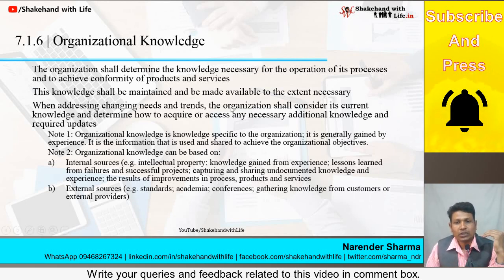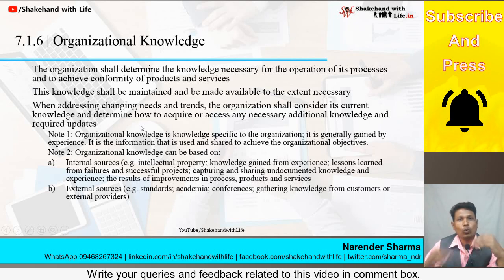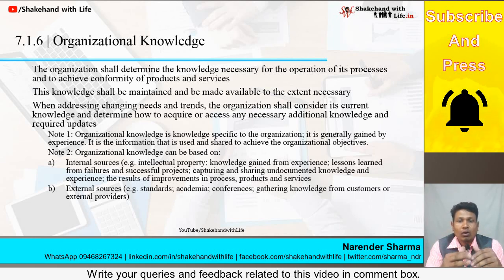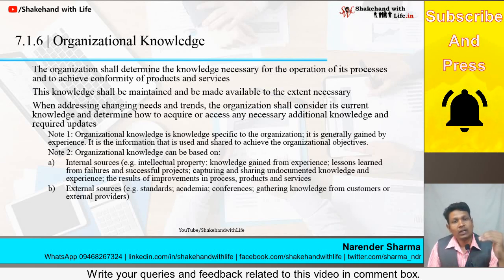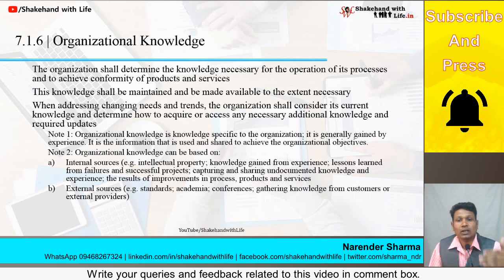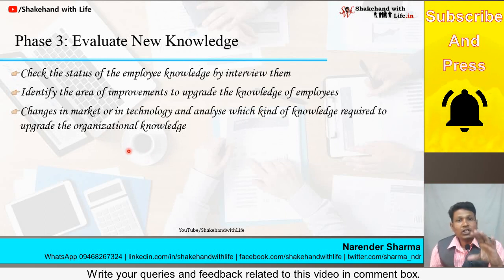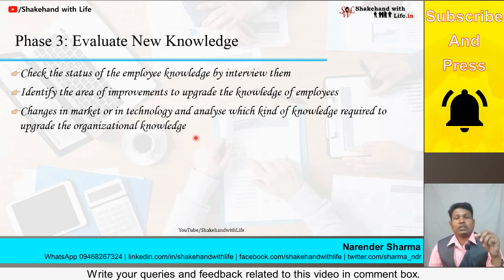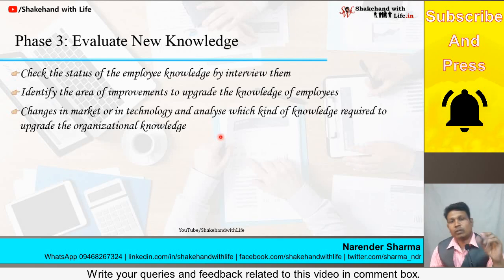ISO 9001 Version 2015 Clause 7.1.6 | Quality Management System (QMS) | Total Quality Management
ISO 9001 Version 2015 Clause 7.1.6 | Quality Management System (QMS) | Total Quality Management | TQM Lectures

ISO 9001 Version 2015 CLAUSE 7.1.6 ORGANIZATIONAL KNOWLEDGE
This clause talks about the knowledge specific to the organization. The organization shall determine the knowledge necessary for the operation of its processes and to achieve conformity of products and services.

This knowledge shall be maintained and be made available to the extent necessary.
When addressing changing needs and trends, the organization shall consider its current knowledge and determine how to acquire or access any necessary additional knowledge and required updates.

Organizational knowledge is knowledge specific to the organization; it is generally gained by experience. It is the information that is used and shared to achieve the organization’s objectives.

Organizational knowledge can be based on:
• Internal sources (e.g. intellectual property; knowledge gained from experience; lessons learned from failures and successful projects; capturing and sharing undocumented knowledge and experience; the results of improvements in processes, products, and services);
• External sources (e.g. standards; academia; conferences; gathering knowledge from customers or external providers).

CHAPTERS:
0:00 Introduction
3:03 Organizational Knowledge
6:46 Phase 1: Determine Knowledge Necessary
9:48 Phase 2: Maintain knowledge
13:35 Phase 3: Evaluate New Knowledge
14:55 Phase 4: Knowledge upgradation